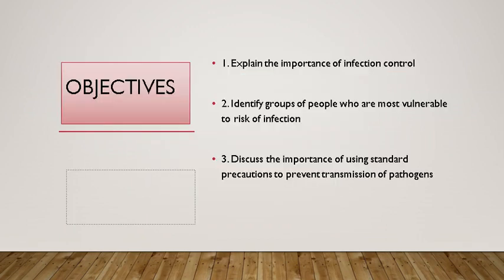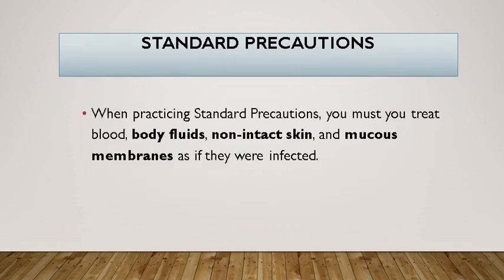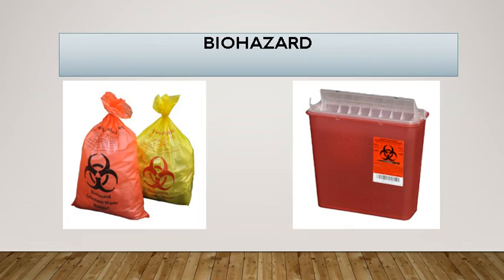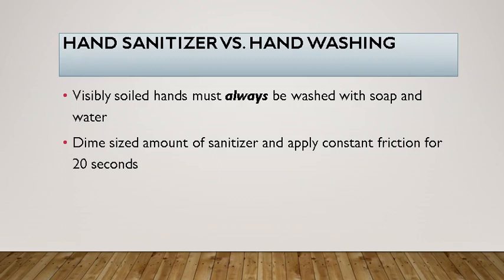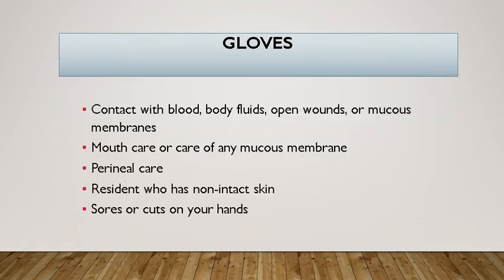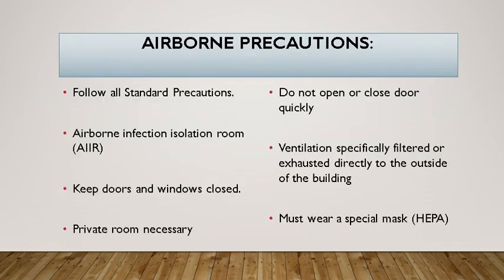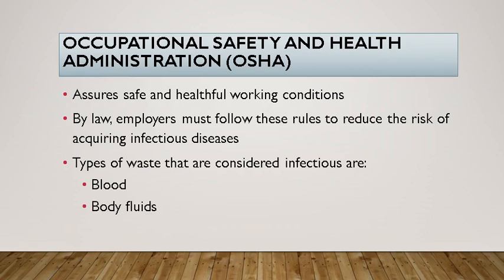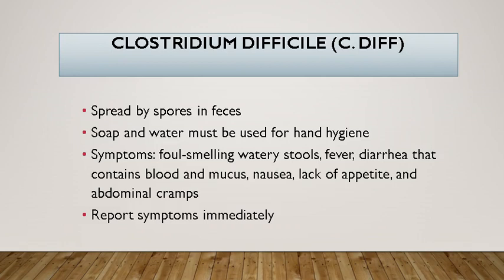2 CNA Part 1